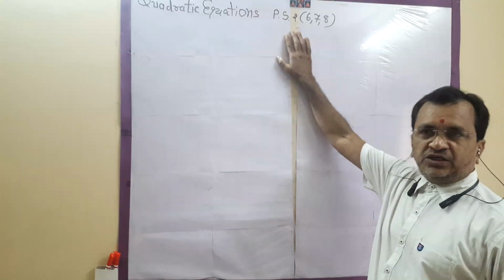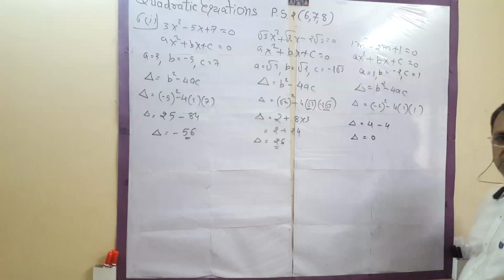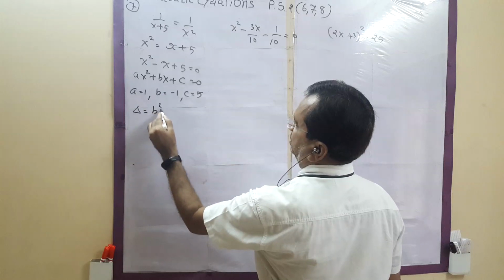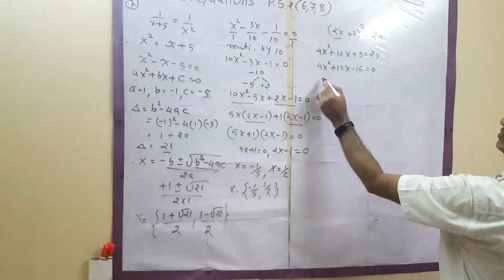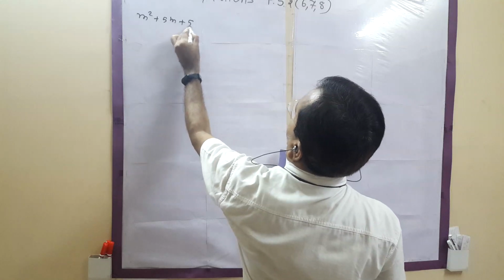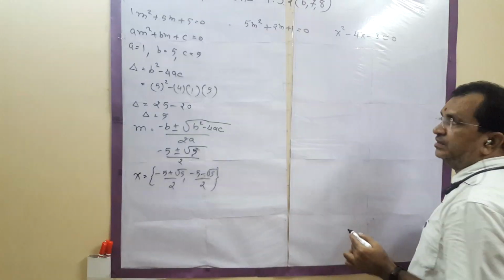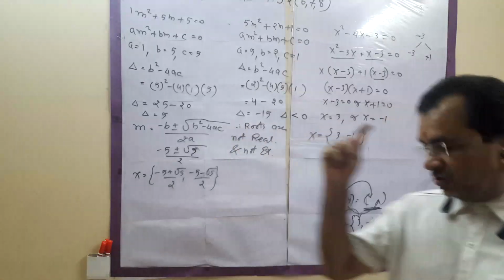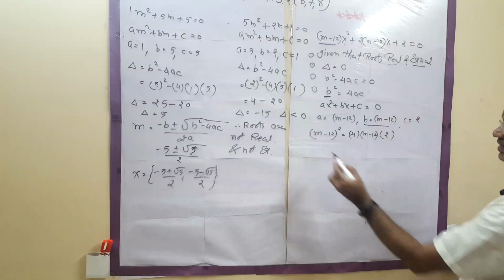Xth Algebra chp2 Quadratic Equations(5)